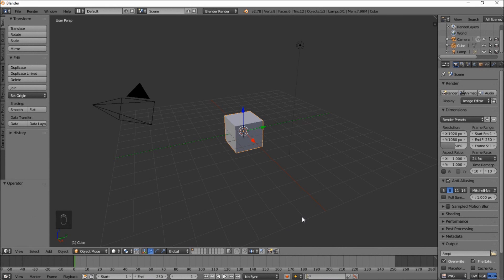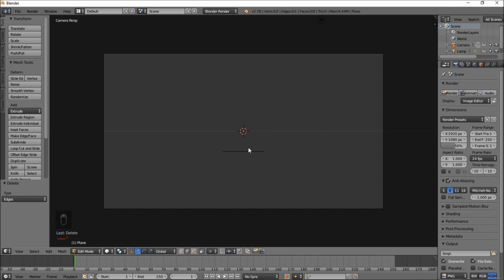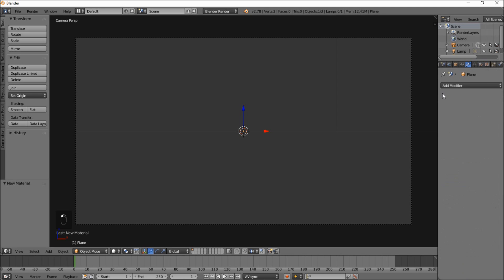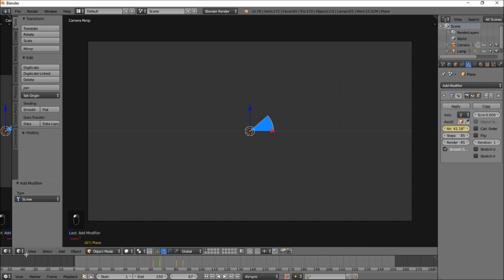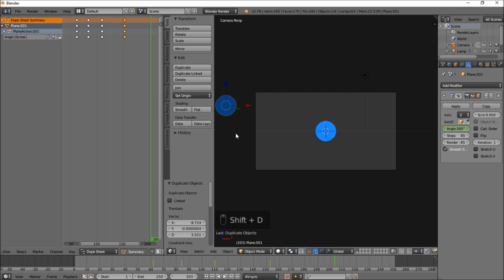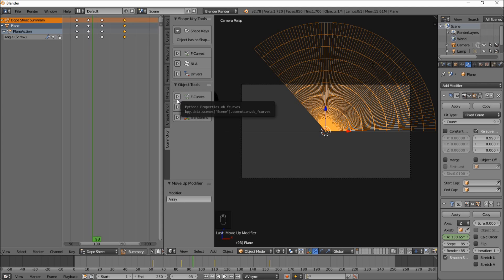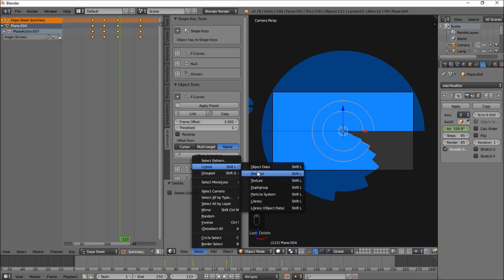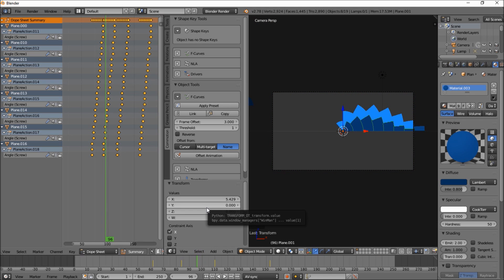How to make a 2D Radial sweep/Transition [Blender Tutorial]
In this tutorial, we'll learn how to make a Radial transition in Blender that'll be awesome addition to any of your templates or videos. This how-to is great for Beginners and experts in Blender alike - we'll go in-depth while still achieving the effect as fast as possible. If you're ready to learn, then let's roll!

For this tutorial , we'll be using or techniques and special tricks to make  a nice Motion Graphics transition - If you'd like the written tut, check out our blog link to it just below. If you want to learn more Motion Graphics tips and tricks, consider buying our Blender training for support!

➤Social: Twitter.com/TheCriminalAtom